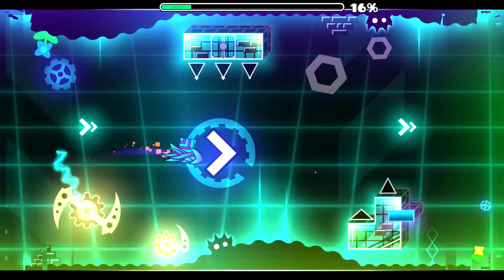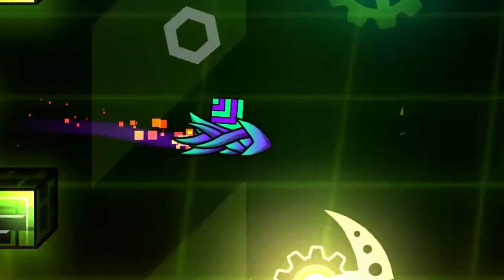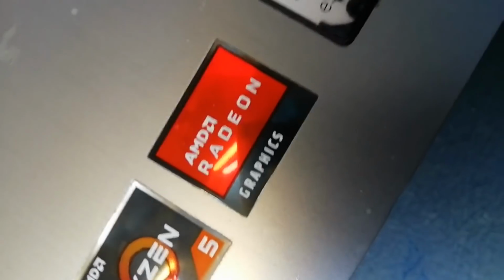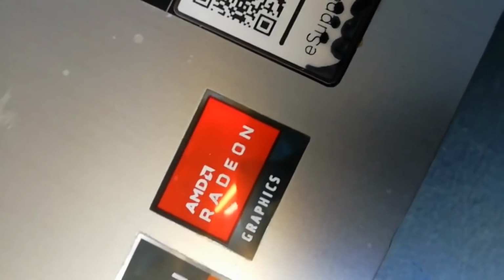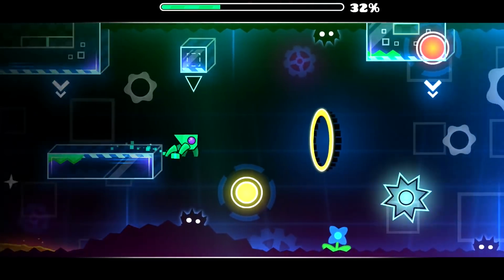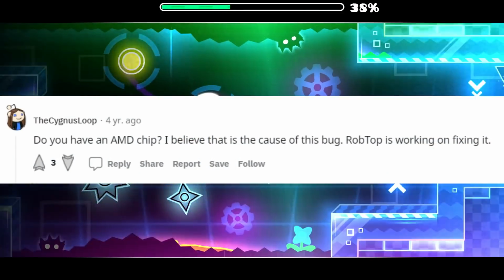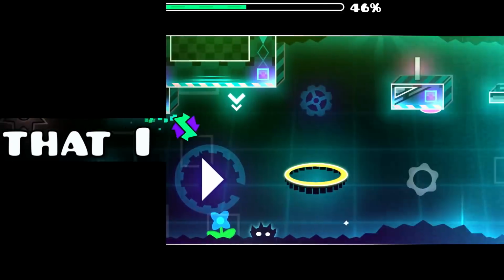The BIGGEST Mysteries in Geometry Dash...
The most mysterious thing in Geometry Dash. There is a whole rabbit whole to dive in when talking about this topic in GD and I found the craziest stuff...